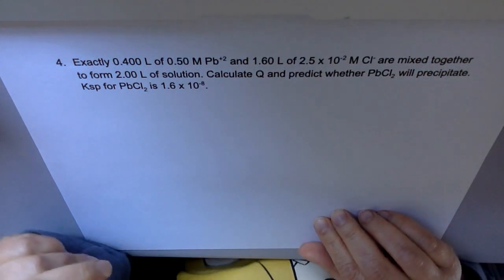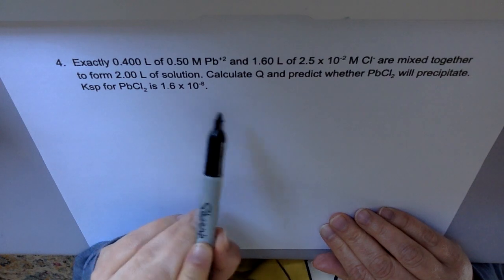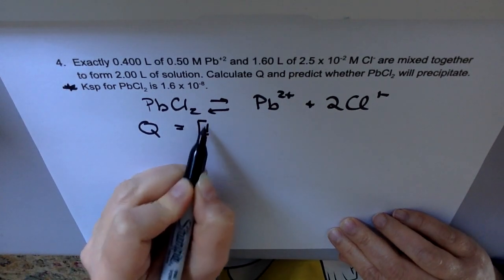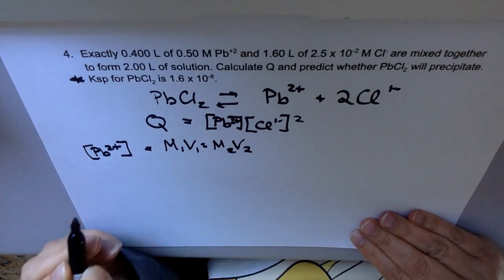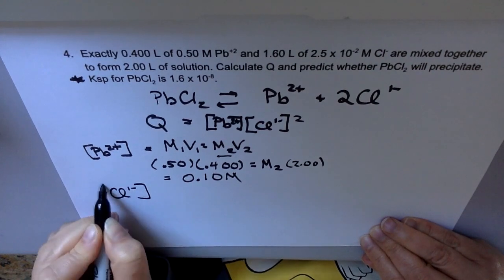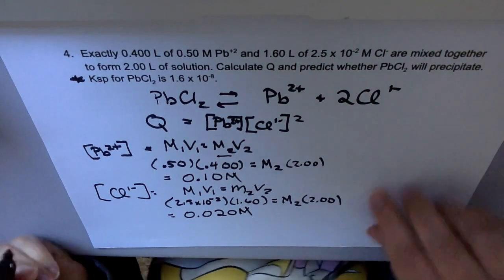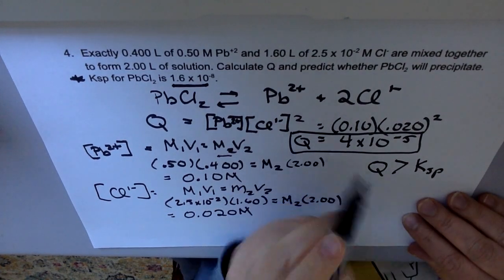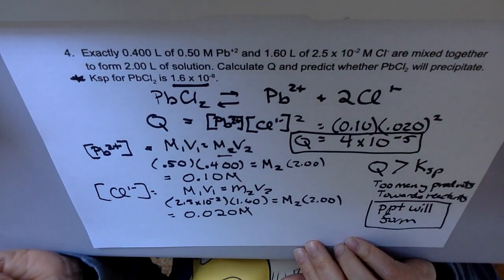Topic Questions Equilbrium #4 Will it ppt? Harder